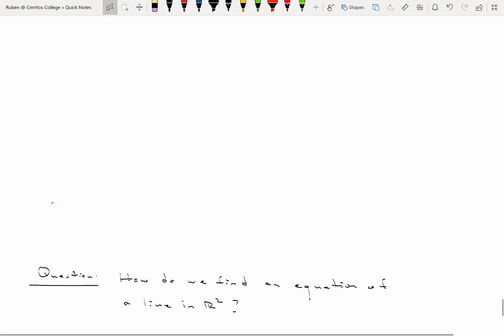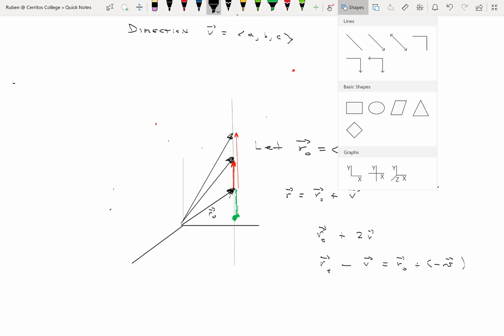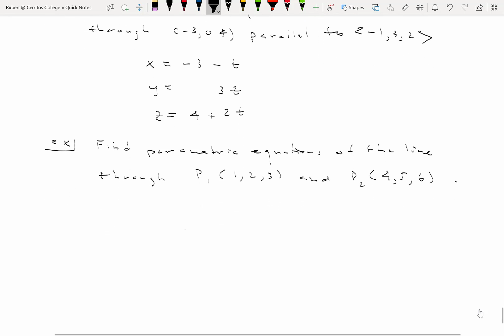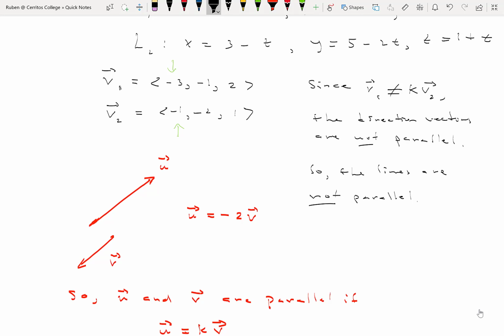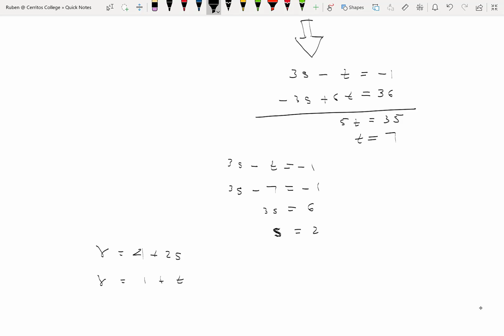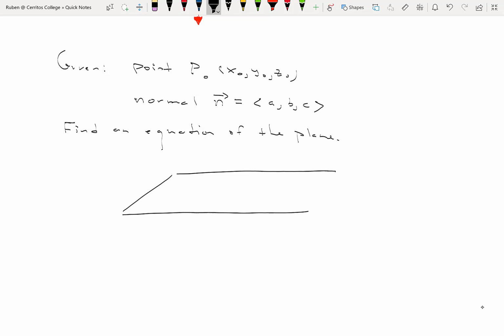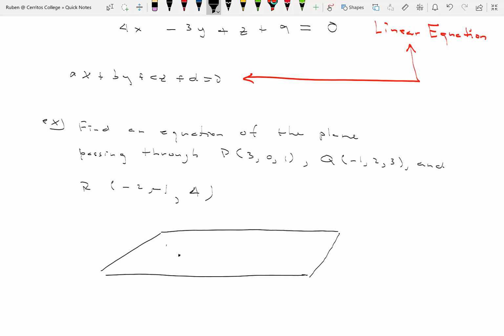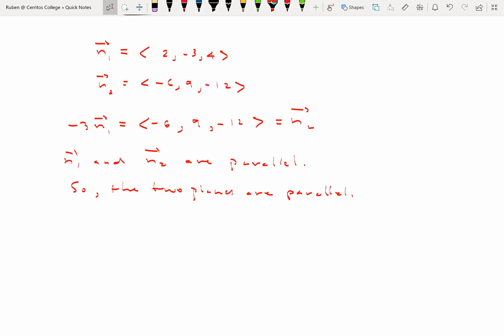math 225 lecture section 12.5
This video segment covers section 12.5:  Equations of Lines and Planes